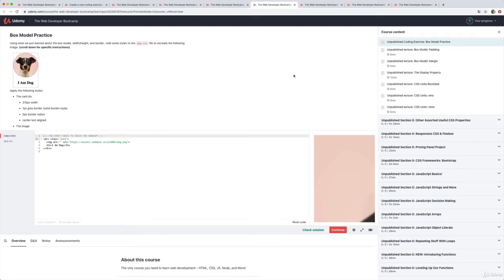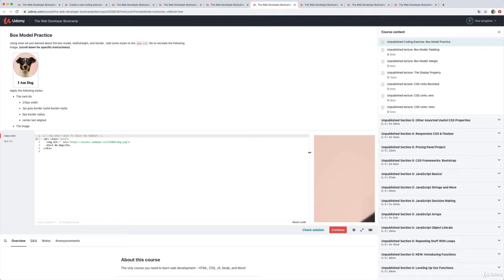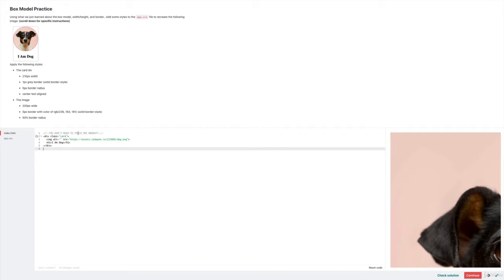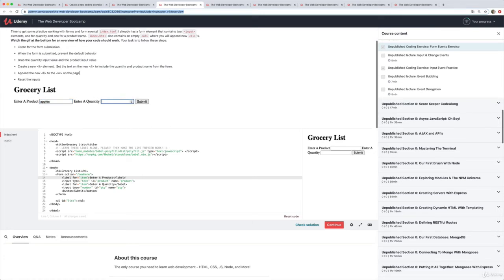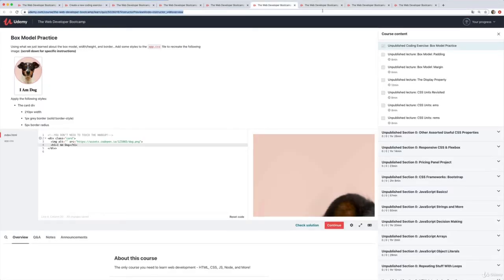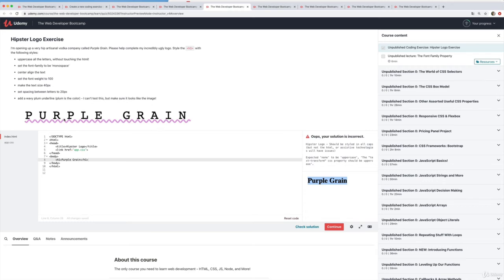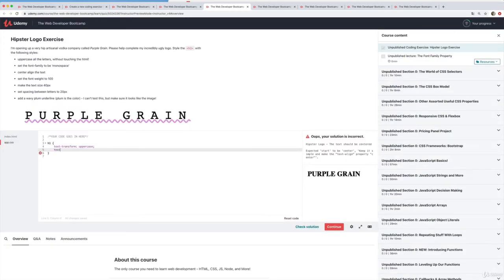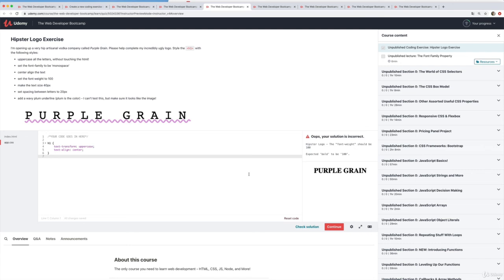6 Tips On The Interactive Coding Exercises | Full Web Development Course 2024